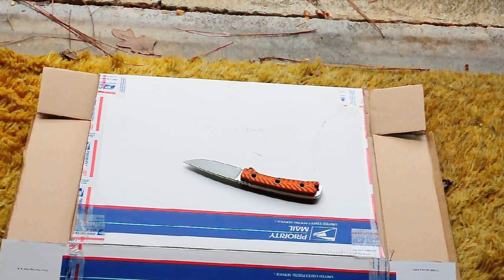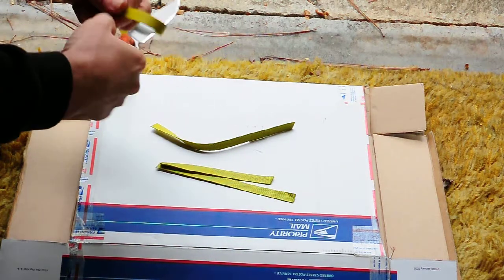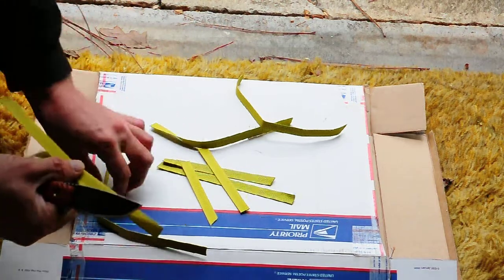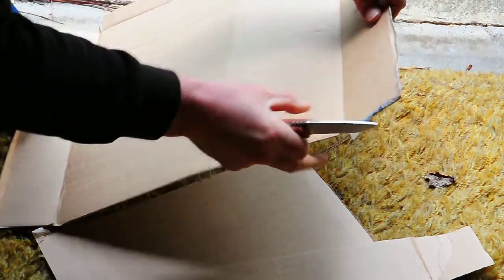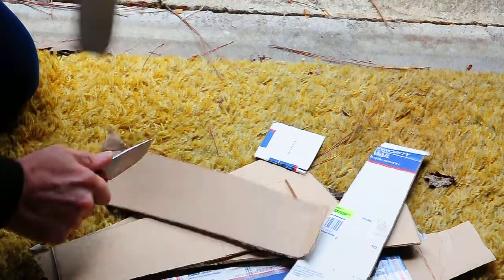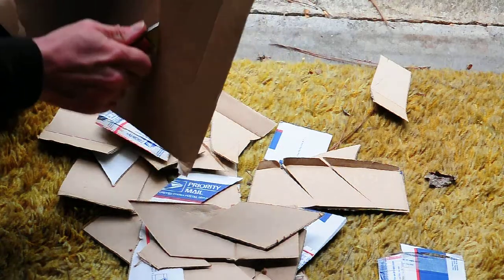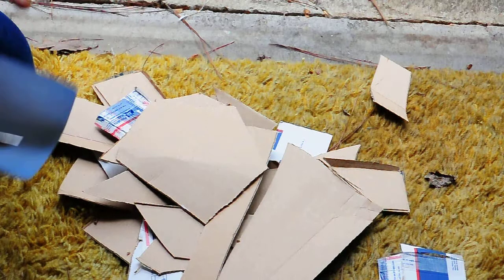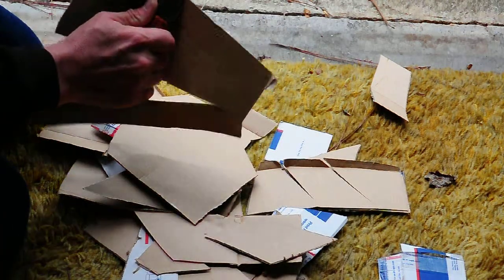Busse SAR-3 SE Cutting Cardboard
SAR-3 Cutting stuff.